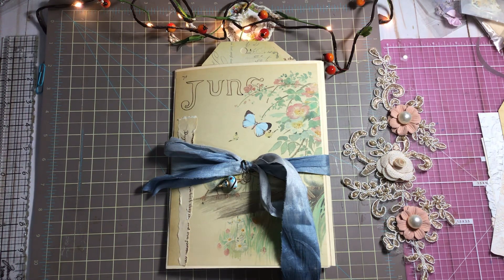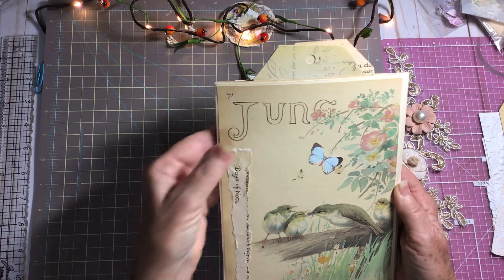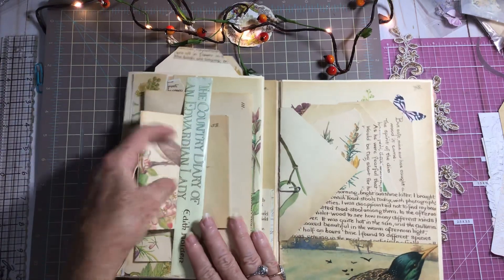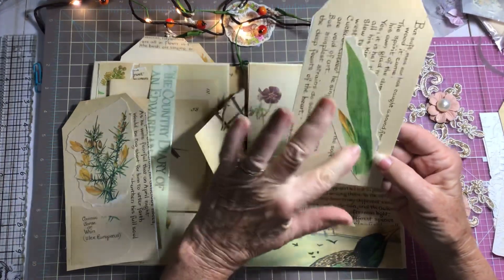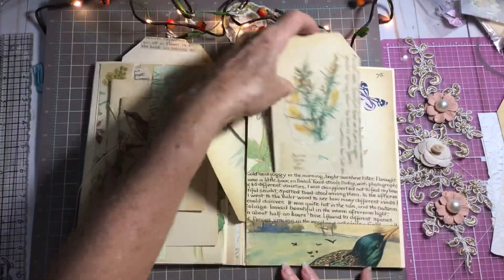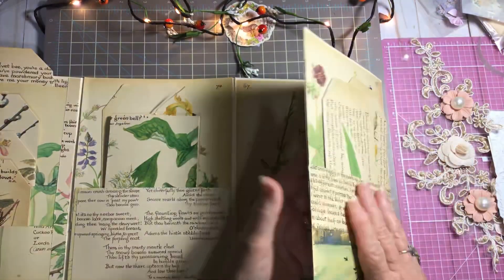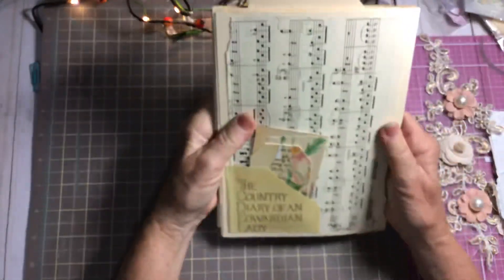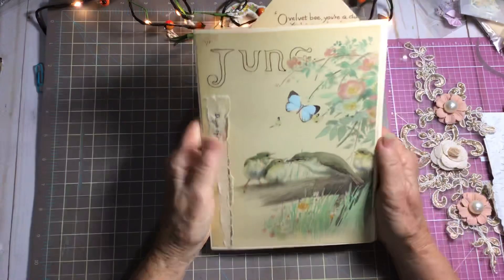SOLD...thank You...Edith Holden June Altered Folder Journal...Voice Tutorial...